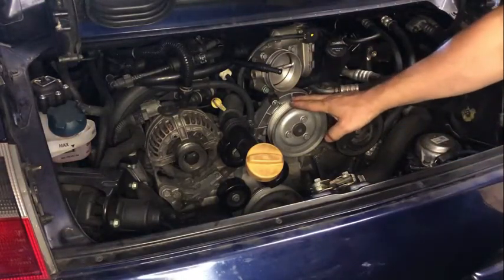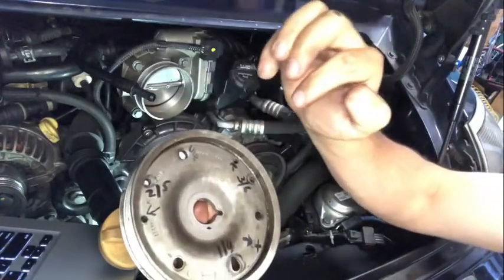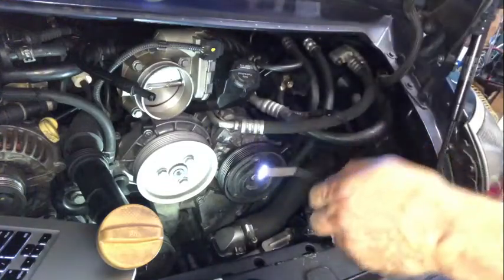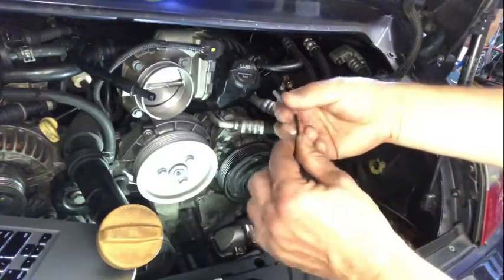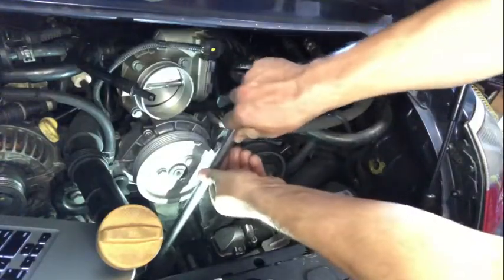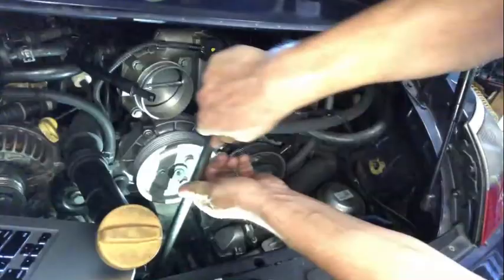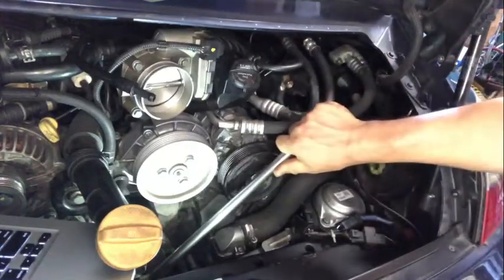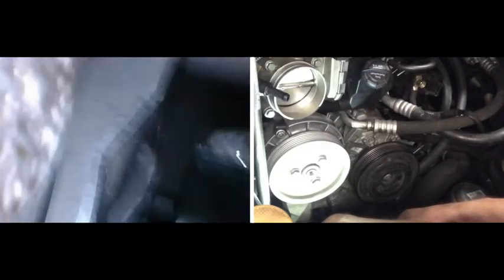Bore scoping M9x Porsche engine on all cylinders via crank -shaft side without draining engine oil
This is a demonstration of how its possible to visually inspect all six cylinders from the crack shaft side without draining the engine oil via the wrist pin access port on bank 2. The focus is on methodology - not  image quality or bore condition itself on my car as there is a clear path way to take care of. I kept the video intentionally a bit rough uncut, and especially the attempts it took on the last cylinder #3 to share a realistic insight into what the process takes.